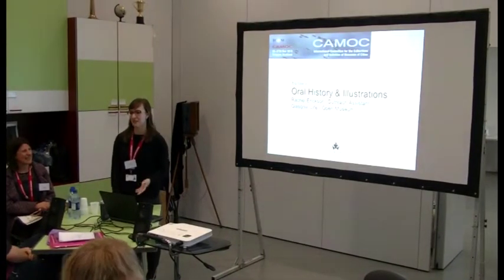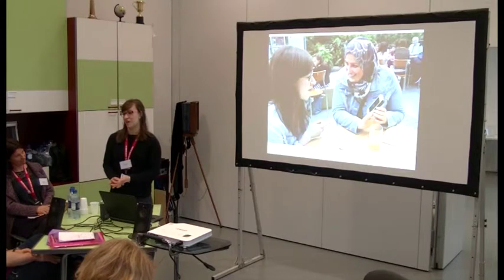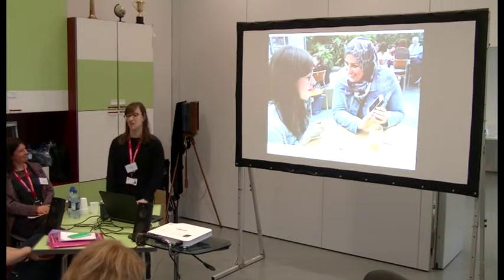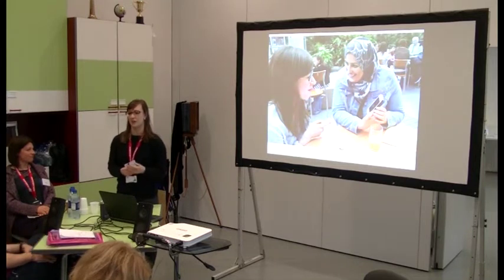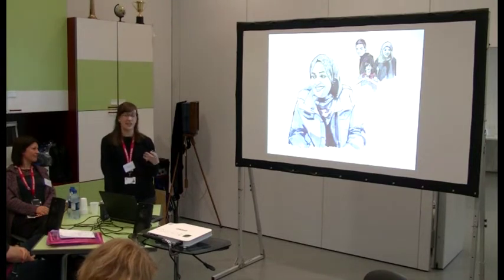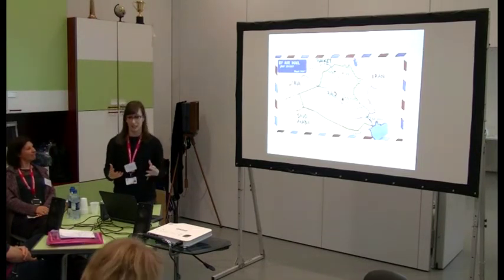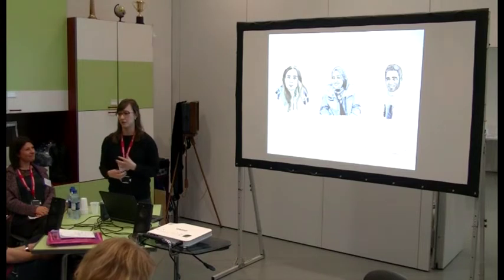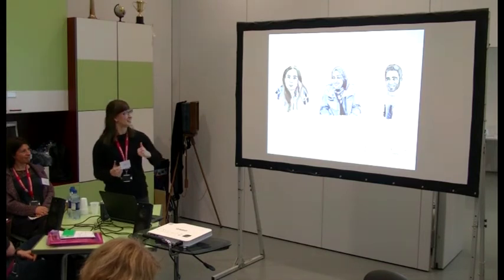CAMOC Migration Workshop Day2 Video2: Oral History and Illustration, Rachel Erickson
CAMOC Trainings: City Museums and Migration Workshop
26–27th November 2015 Glasgow, Scotland

Jointly organised with the Open Museum, Glasgow (Glasgow Museums)

Through the opportunity to meet and discuss with people involved in live projects, the workshop explored how different museums are building inclusive approaches to the theme of migration within their dynamic, urban contexts. Participants had an opportunity to gain an understanding of the step-by-step process of project development, ethical considerations, overcoming challenges and measuring impact.

Day 1 – Thursday, 26 November 2015

Welcome and Introduction, Chris Jamieson, Open Museum Manager
Welcome to CAMOC Workshop,  Marlen Mouliou, Chair of CAMOC & Lecturer of Museology at the National and Kapodistrian University of Athens
Introduction to the Day, Eithne Nightingale

Presentation 1: Martin Düsphol, Leader of Friedrichschain-Kreuzberg Museum, Berlin
Presentation 2: The DiverCity Museum Nicole van Dijk, Curator/Project Manager at Museum Rotterdam
Presentation 3: The Immigration Museum of the State of São Paulo: engaging communities and sharing expertise Marília Bonas Conte, Executive Director Immigration Museum of the State of São Paulo
Presentation 4: Roma young people Elaine Addington, Open Museum Curator & Sofi Taylor, NHS Lead Health Improvement Mental Health Officer

Day 2 – Friday, 27 November 2015

Big Idea 1: Museums connecting with young people through EAL programmes, Diana Ellis & Shagufta Ahmed, Glasgow Museums/West of Scotland Development Education Centre (WOSDEC Global Learning Centre)
Big Idea 2: Oral History and Illustration, Rachel Erickson, Outreach Assistant, Open Museum
Big Idea 3: Glaschu Gaidhlig, Rona Dhòmhnallach, Oifigear Ealain Ghàidhlig (Gaelic Arts Producer) at Glasgow Life
Big Idea 4: Museu de Favela, Rio de Janeiro, Gegê Meme Joseph, Museum Consultant
Big Idea 5: Social Support and Migration in Scotland, Holly Porteous, Sergei & Pauline Trevena, Glasgow University
Big Idea 6: The Yellow Building, Carla Mardini, Beit Beirut Urban Centre

A visual panorama of the conference is available online at:

• Facebook page of CAMOC see uploads on 25, 26, 27/11/15, 30/11/15, 1/12/15, 5/1/16)